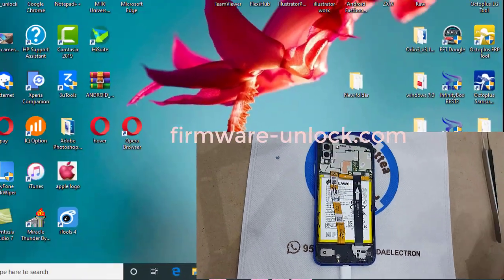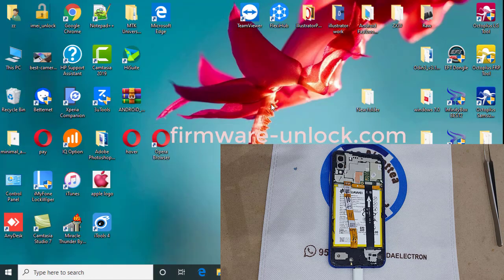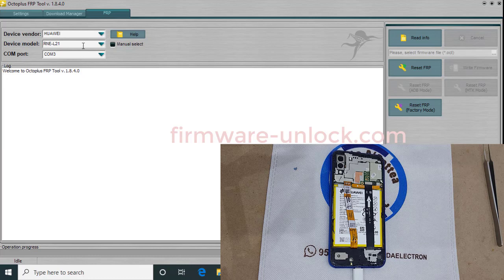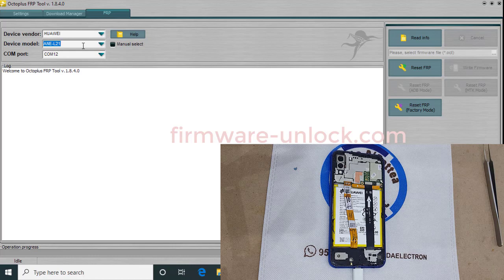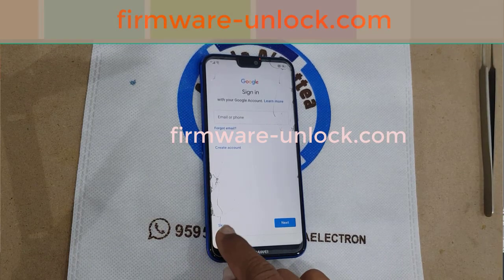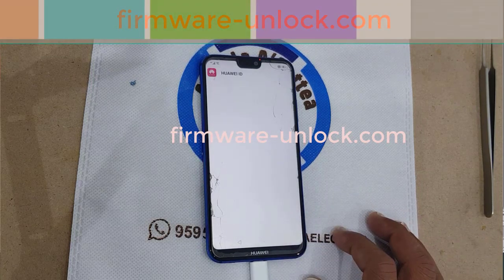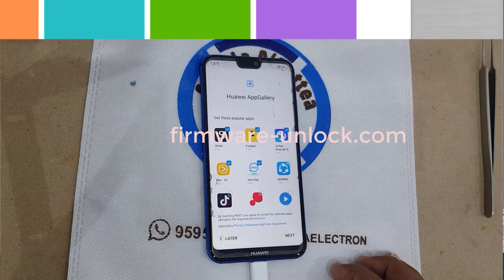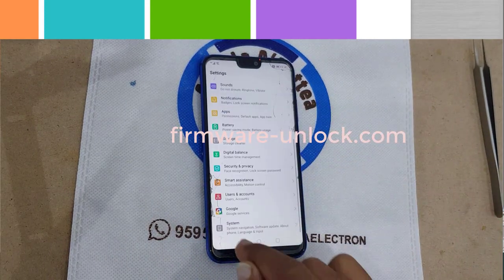HUAWEI P20 LITE ANE-L21 FRP REMOVE BY TESTPOINT |Octopus